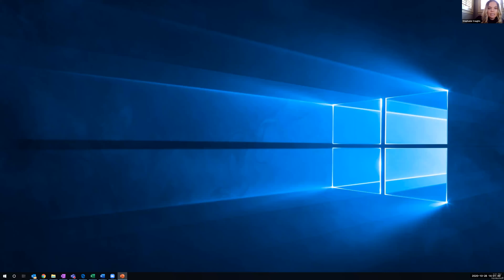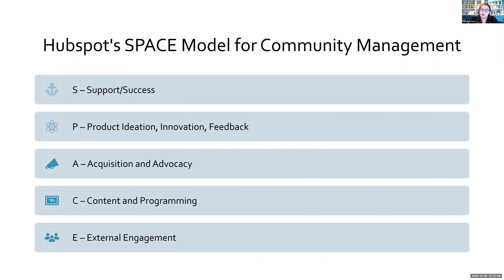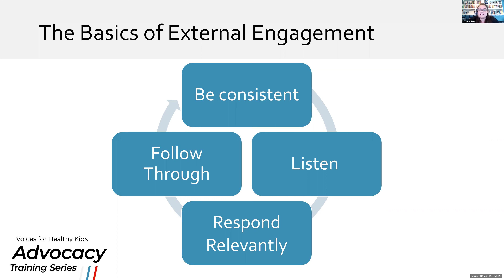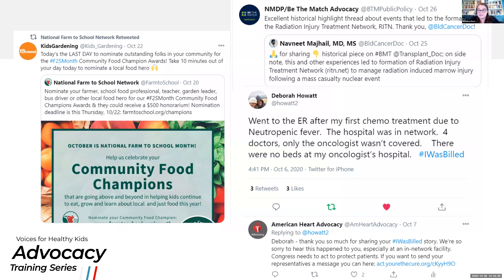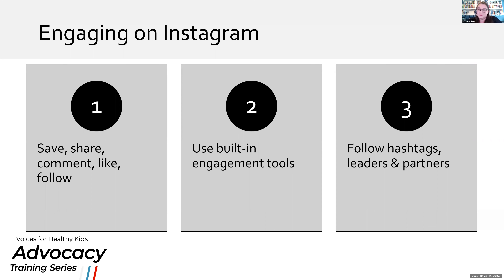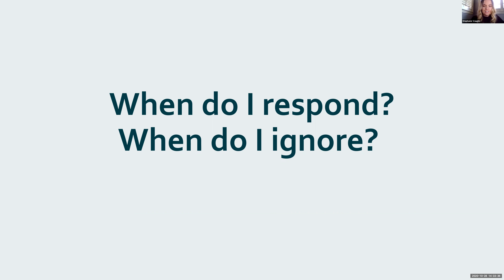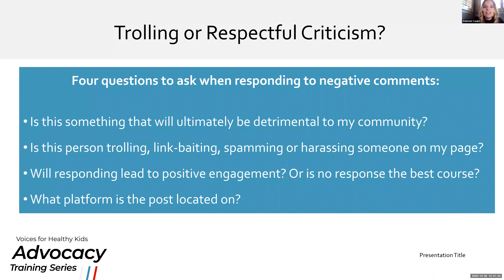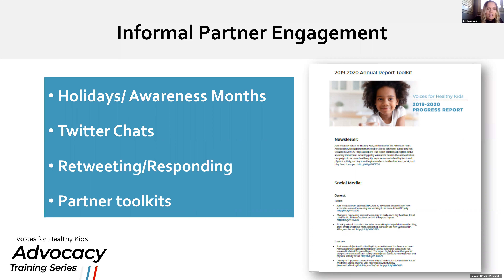Voices for Healthy Kids Training Series: Social Media (Pt 3): Community Managagement